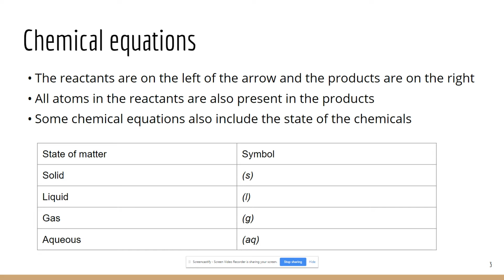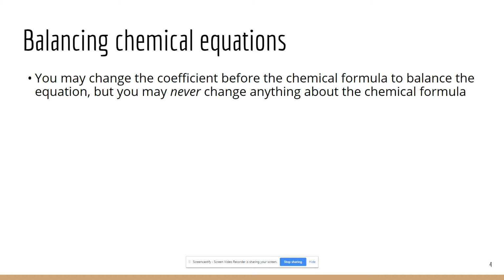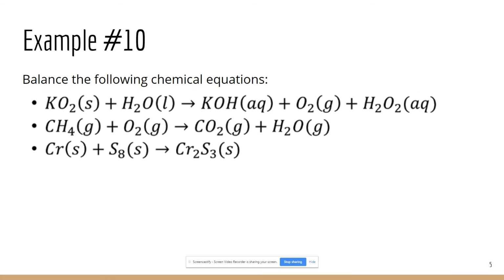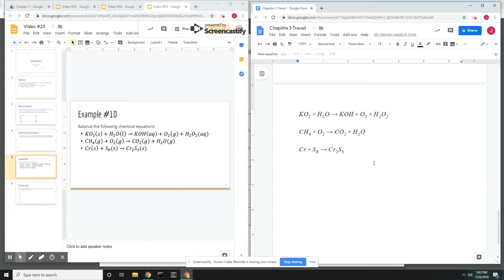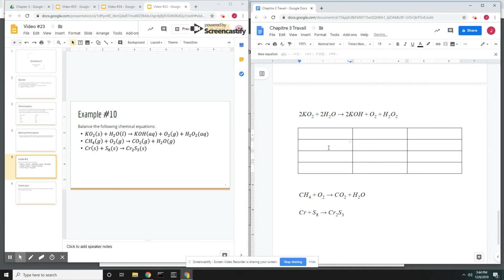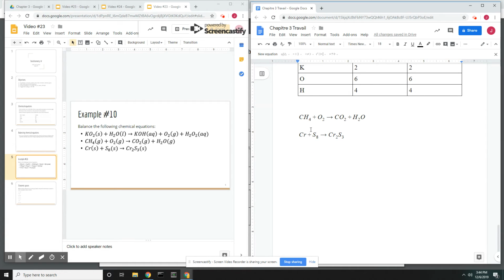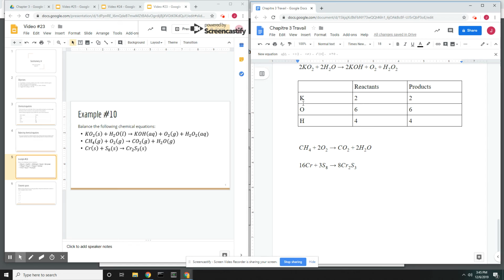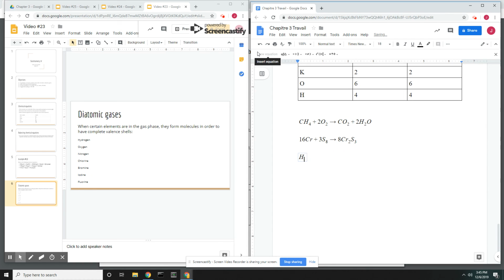19 20 Chemistry 10HH Video #23